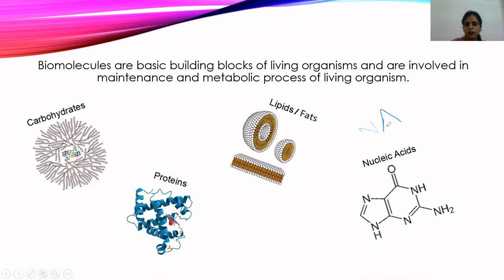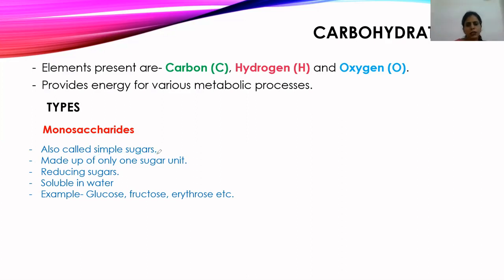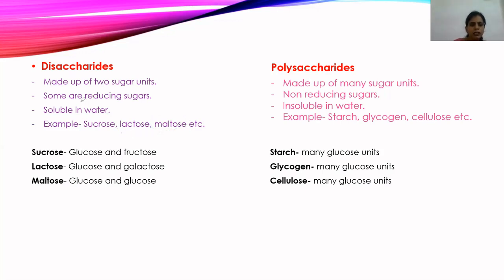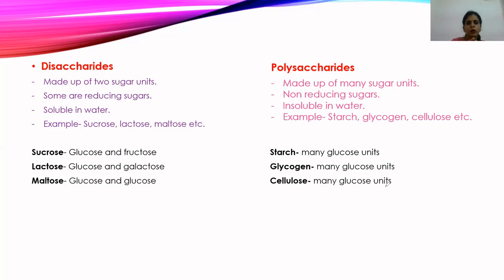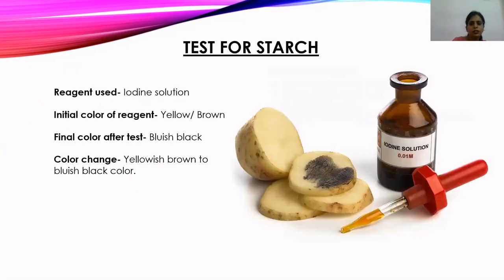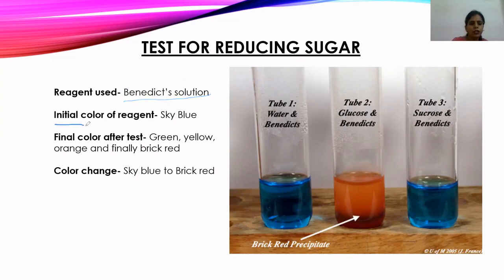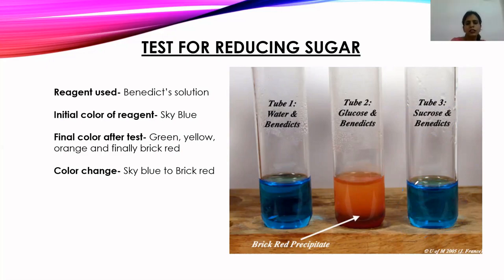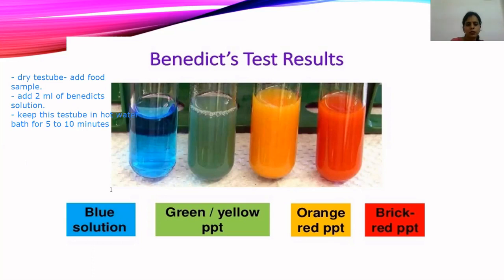Unit 4- Biomolecules- Carbohydrates (structure, function and laboratory)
Have you ever been inquisitive about the nutrients present in your food? Learn about the monomers, functions and laboratory tests of carbohydrates.